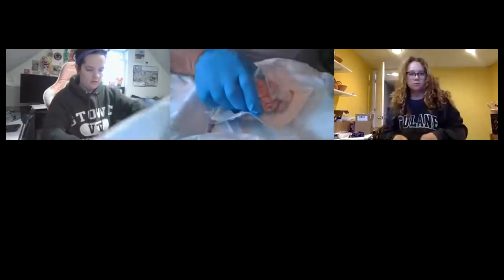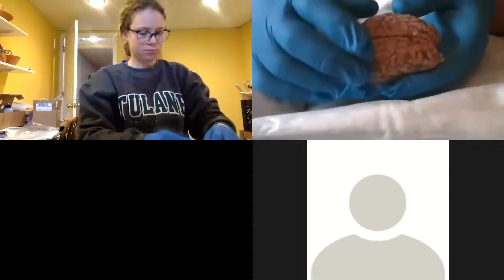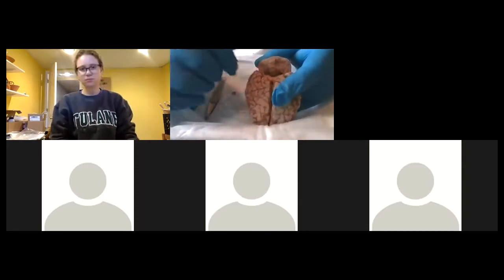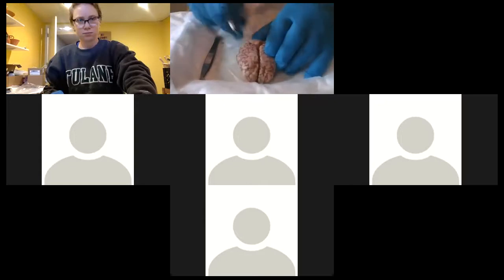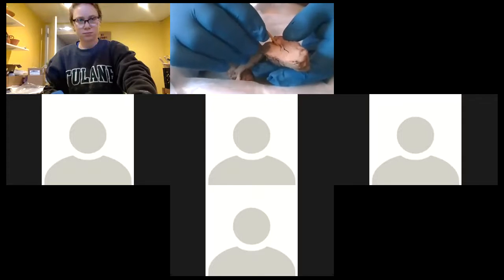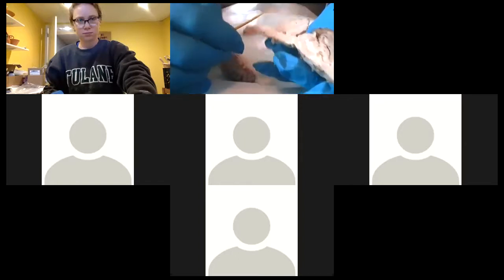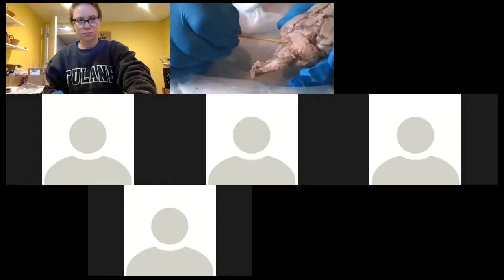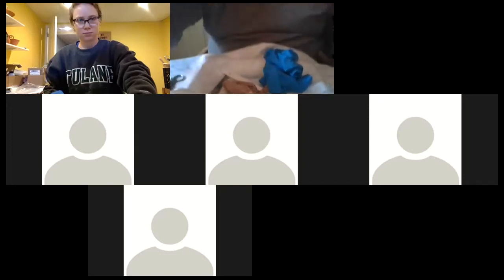Sheep Brain Dissection